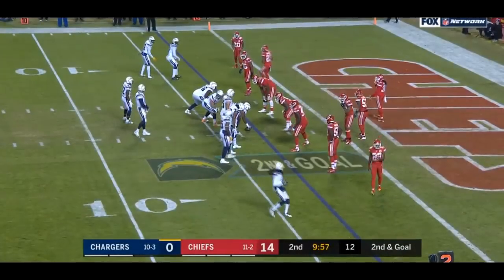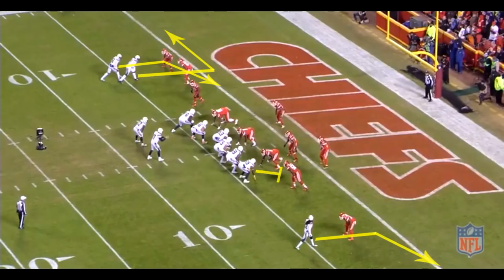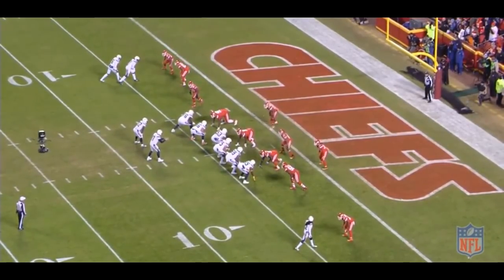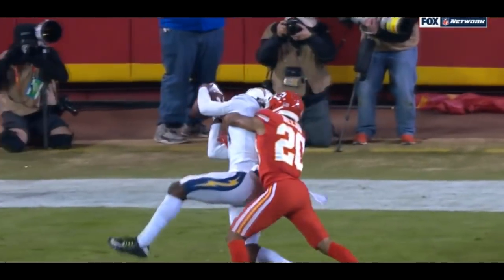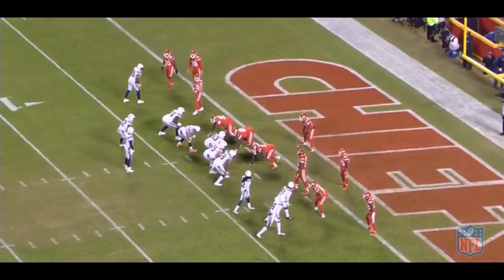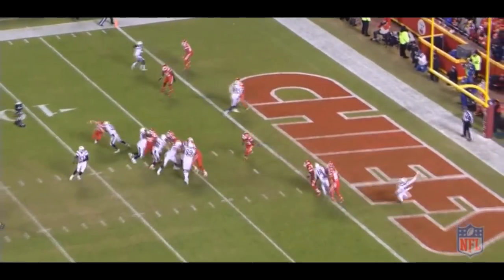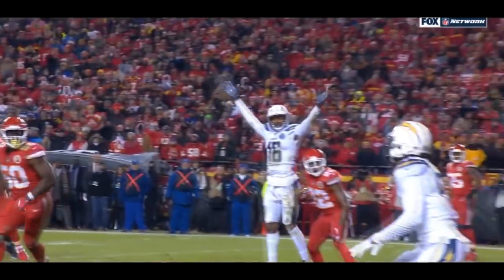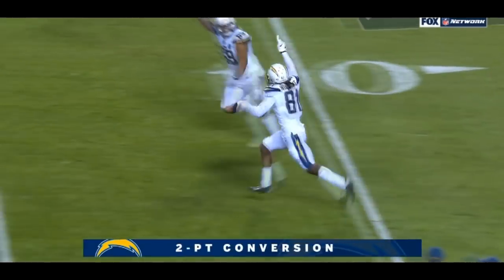Video breakdown of Mike Williams' Two-Point Conversion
Let's breakdown a pair of plays from the Chargers win on Thursday night